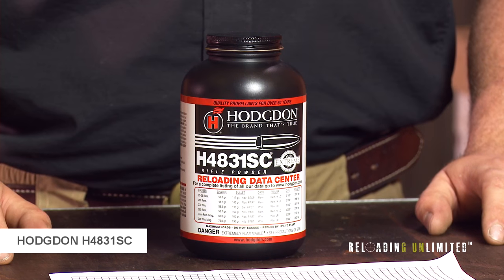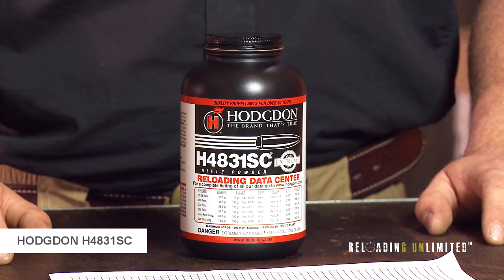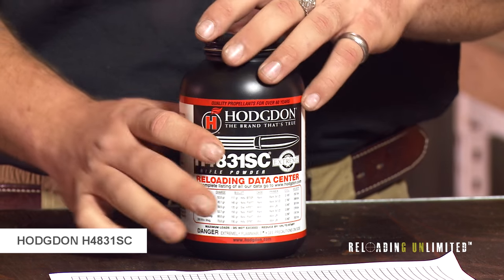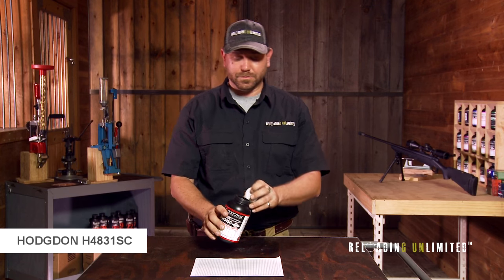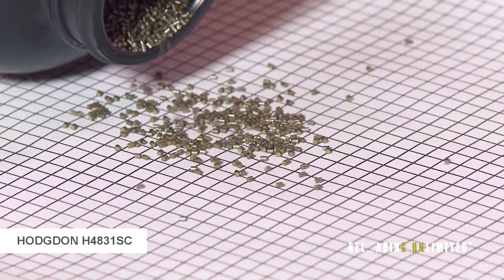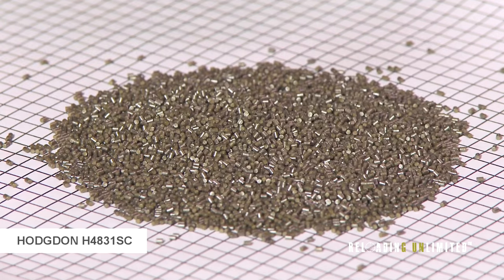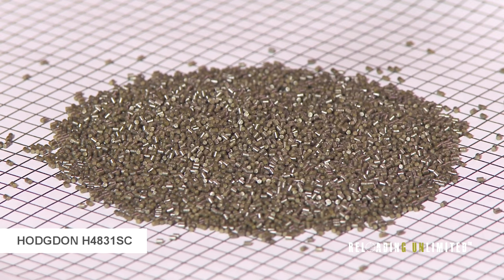Hodgdon H4831SC at Reloading Unlimited